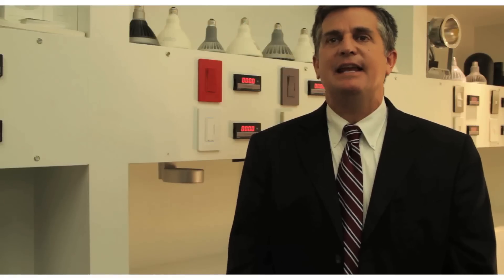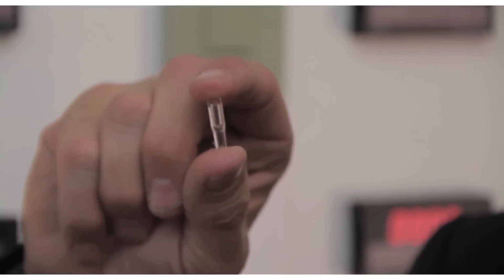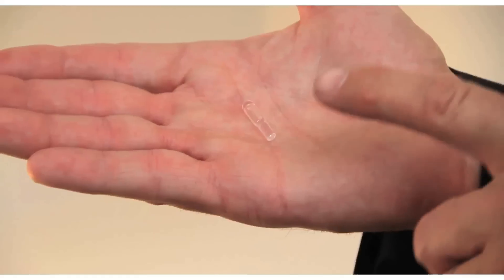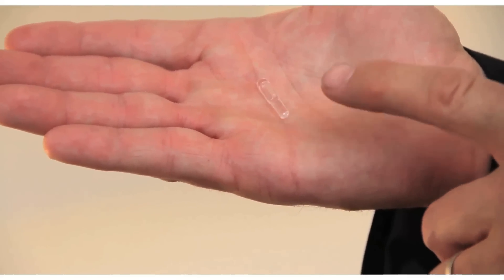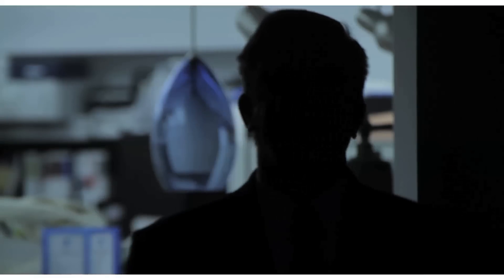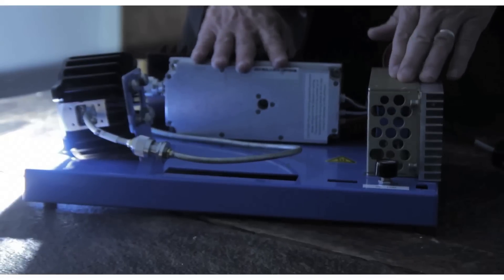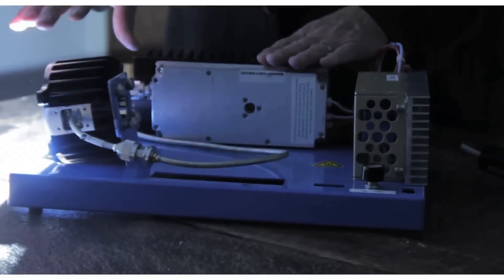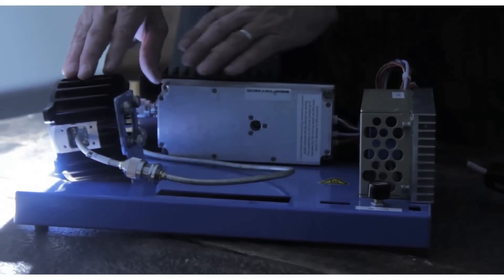GoodMart & Luxim Teach Us About What is a Light Emitting Plasma (LEP) Lamp and Lighting Fixture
GoodMart presents a lesson in what is Light Emitting Plasma (LEP).  Light Emitting Plasma (LEP) lamps replace 400W Metal Halide lamps, and it would take 220 High Brightness LEDs to equal the same light output as one Light Emitting Plasma.  Pratical uses for this type of lamp are high bay fixtures in warehouses and large, high areas (like the Luxim H400 High Bay Luminaire Series), parking area fixtures (like the Luxim PSeries Parking Area Luminaire Series) and roadway fixtures (like the Luxin R400 Roadway Luminaire Series).

The Light Emitting Plasma (LEP) is available in 3 different CRIs: 75 80 95. This lamp is rated for 50000 hours. Mechanically, the Light Emitting Plasma (LEP) needs only 3 components: a power supply, a driver and an emitter.

Randy Reid from Luxim teaches us about this very exciting lighting process.

For more excellent products, please visit Goodmart.com

GoodMart.com is owned and operated by Good Offices Technology Partners, LLC, We are in the business of selling goods and services designed to save commercial facility owners and operators time and money. GoodMart.com offers thousands of products for sale at wholesale prices from select manufacturers such as Philips, Osram Sylvania, Ideal Industries, Inc., and Technical Consumer Products, Inc., (TCP). You can place an order from our website right now using a major credit card or you can call us at and we'll be glad to take your order over the phone. Commercial accounts are welcome too.

Our friendly sales associates are standing by to help you with your electrical supplies, data communications supplies, tools and lighting equipment product needs.